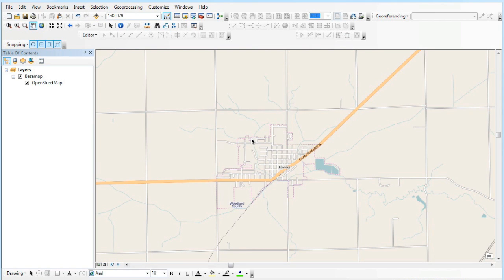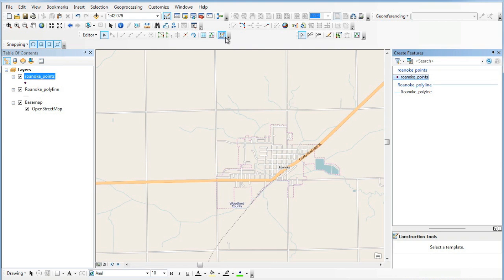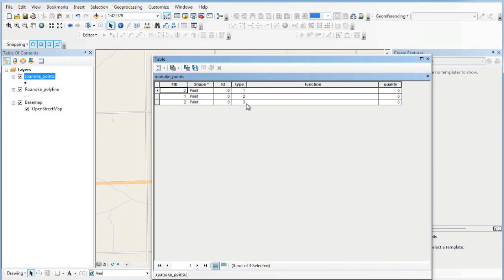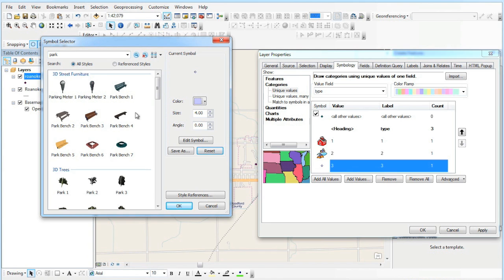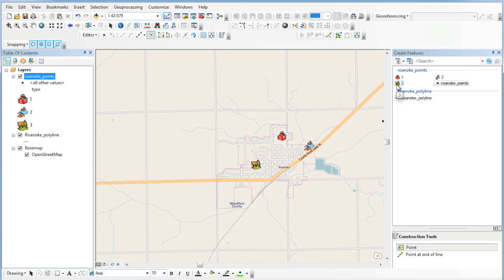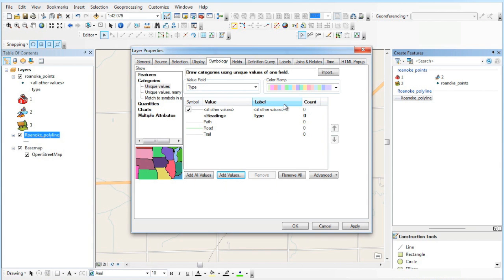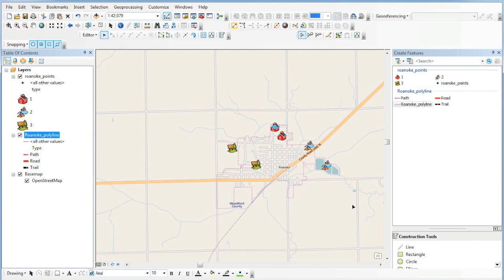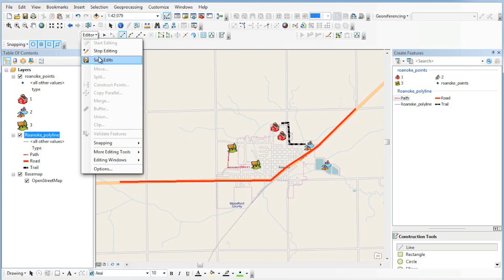Creating / Editing Shapefiles in ArcGIS Desktop (2 of 2)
Some of the most common GIS training questions are: 'How can I make my own Layer?' and 'How can I edit now?' We made these videos tutorials to help our customers (Or anyone) see how you can complete some of the most essential tasks.
In this Second video in a series, we tackle editing in a post- ArcGIS 10.X desktop environment. We create an editing template from existing symbology and also force edits from pre-made symbols.